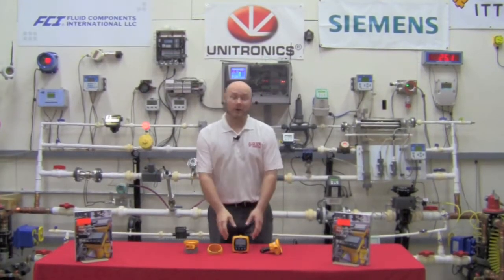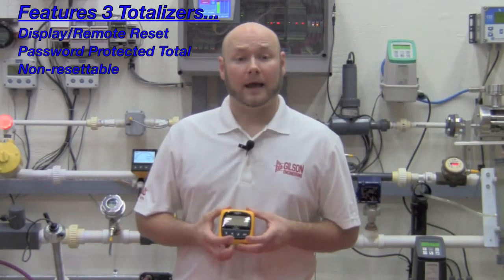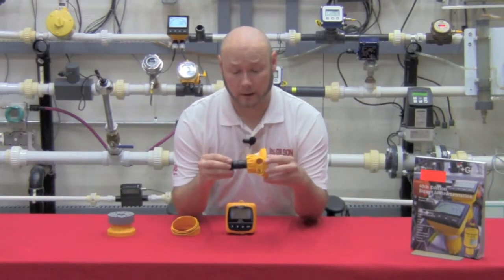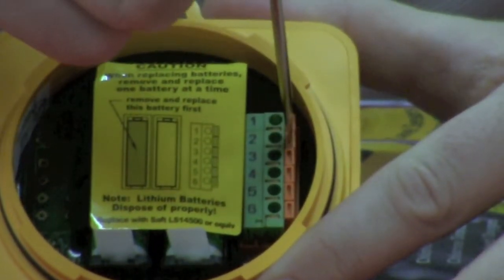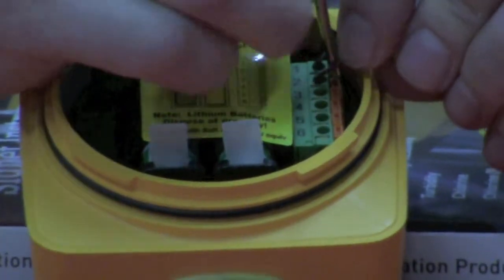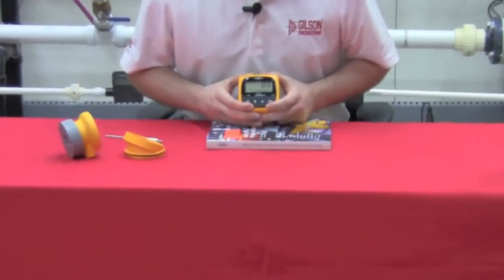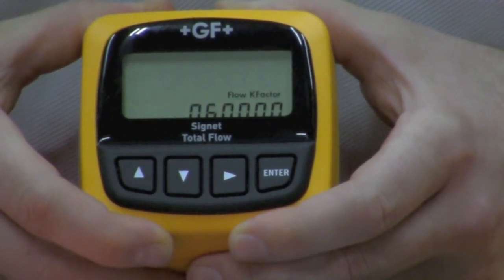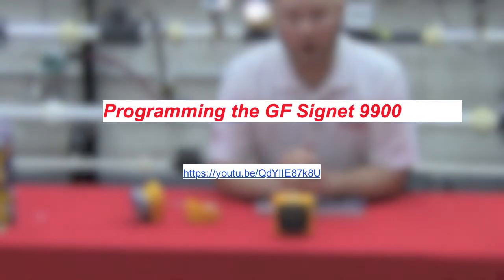Signet 8150 display controller for their paddle and mag meters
Signet 8150 battery powered indicating rate and total display